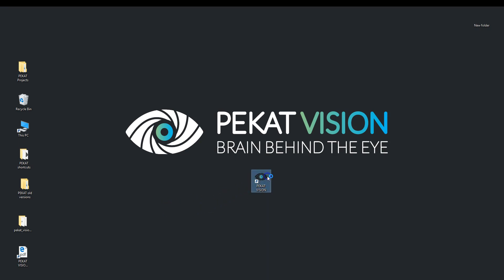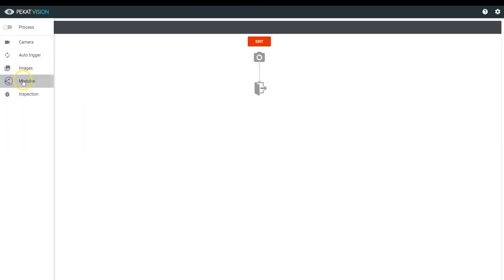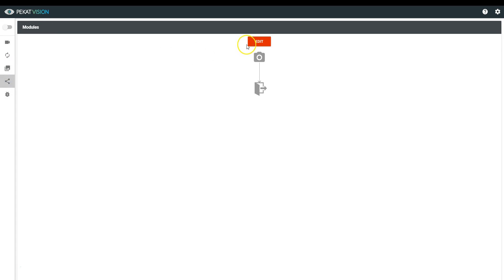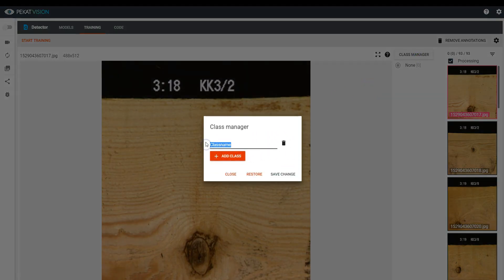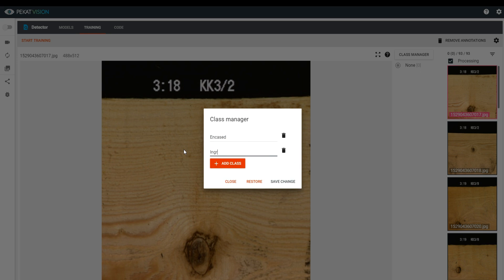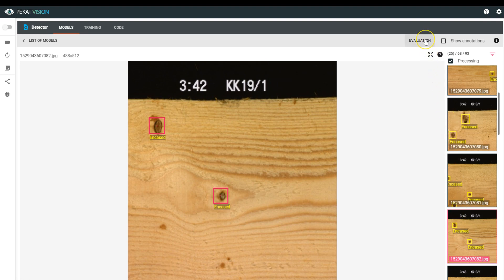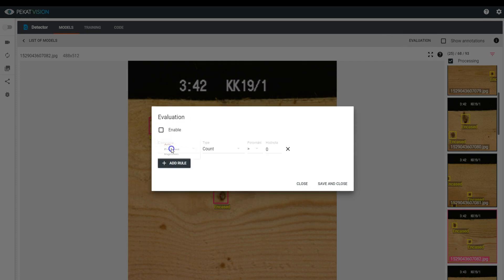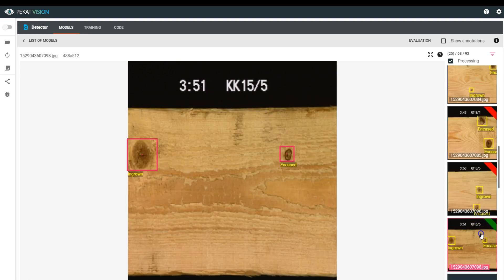PEKAT VISION - Detector with Classification